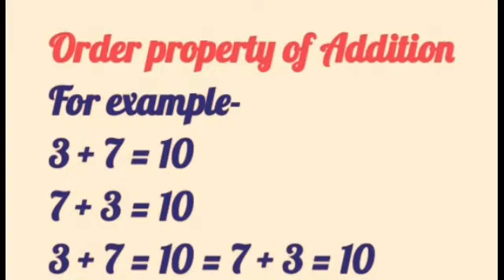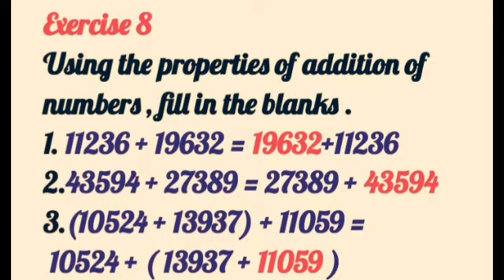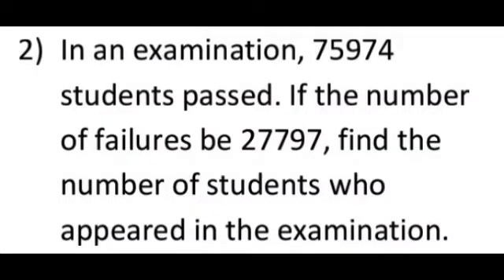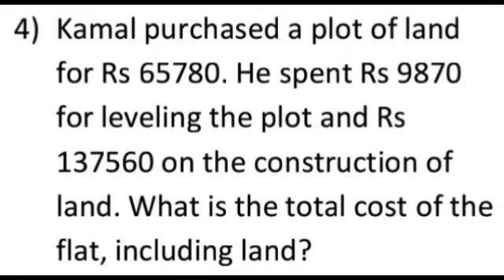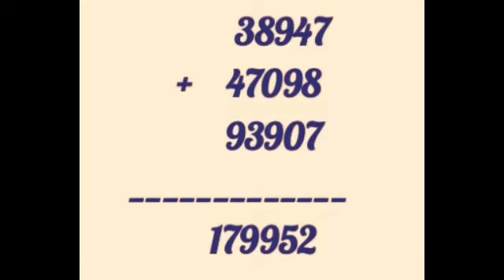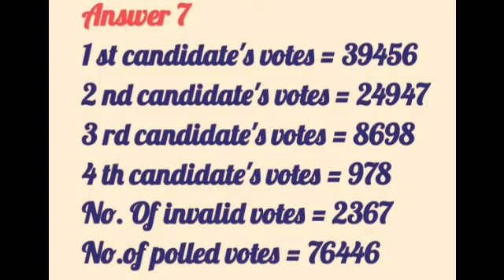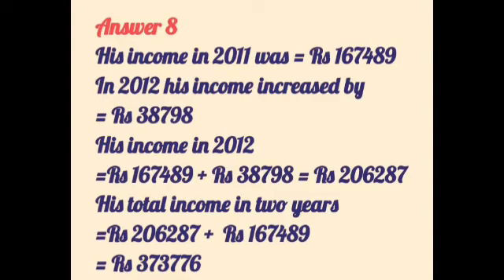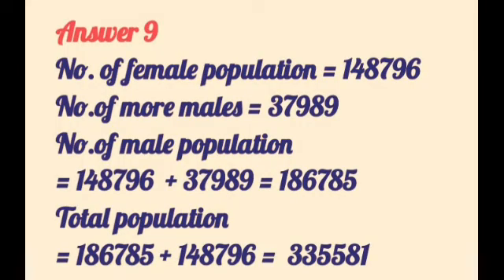May Week 1 Class 4 Maths Chapter 4 Exercise 8 & 9 by Divya Madam